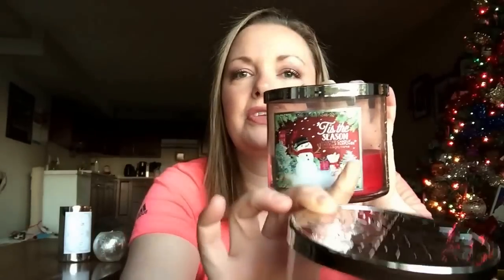Candle Review: Bath & Body Works Tis the Season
Hi everyone! Here is my review of Bath & Body Works candle in Tis the Season.